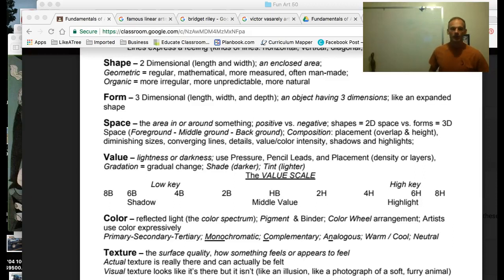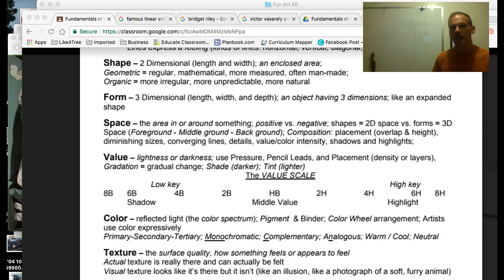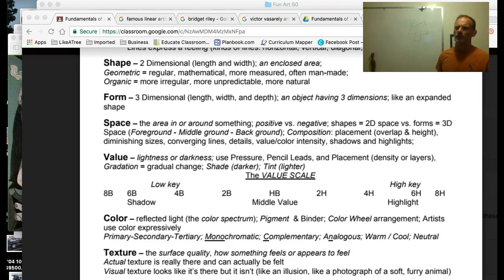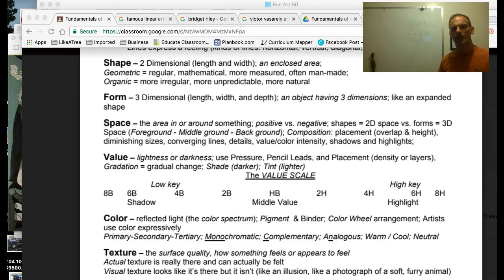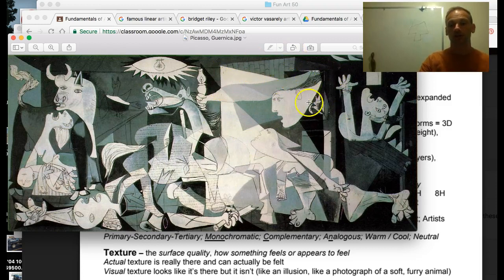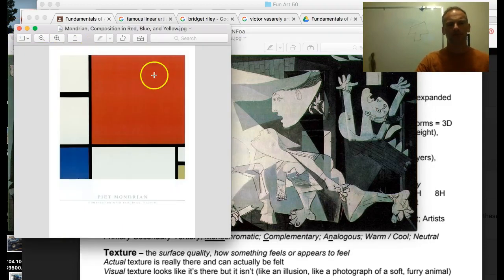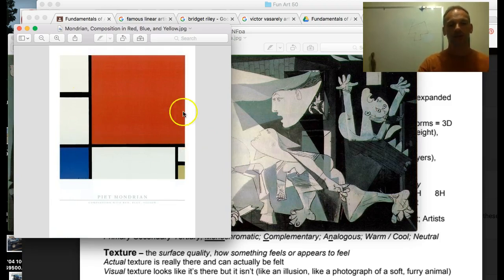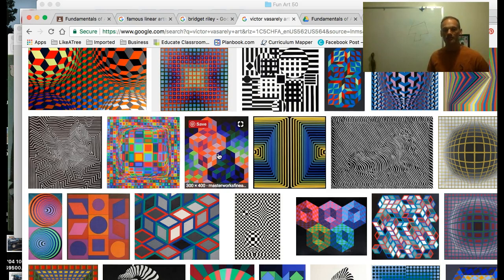The Element of Shape